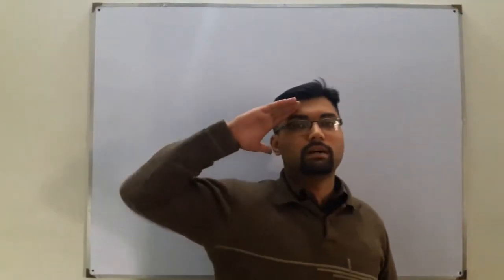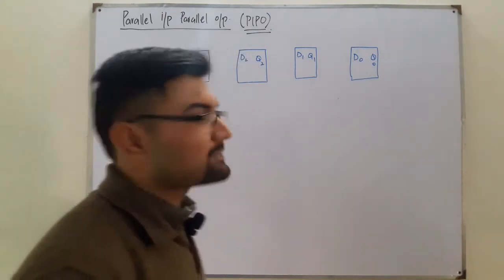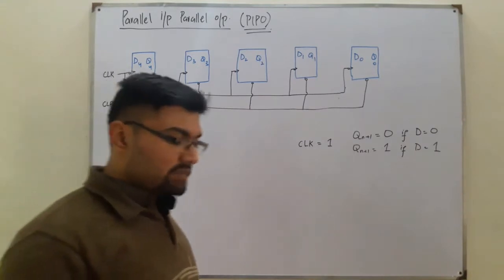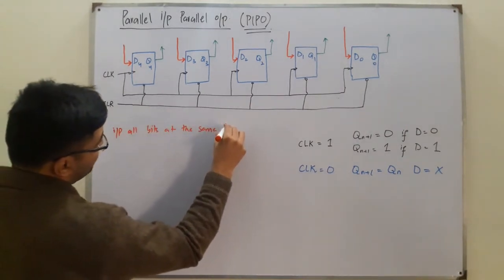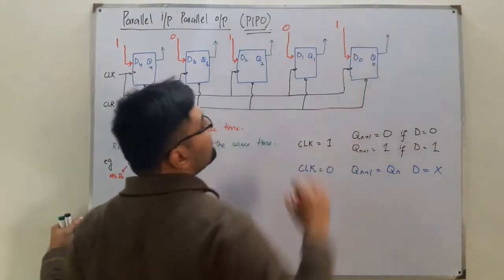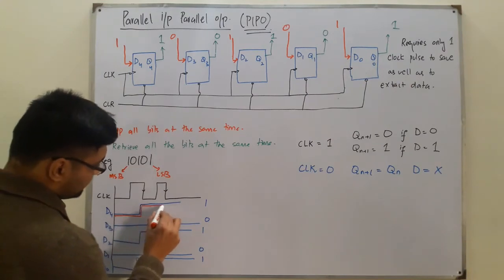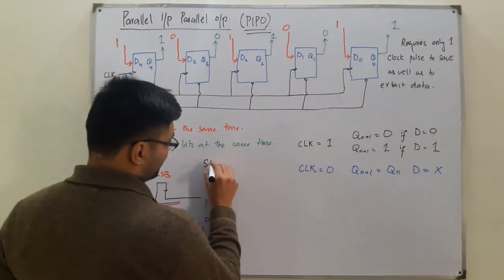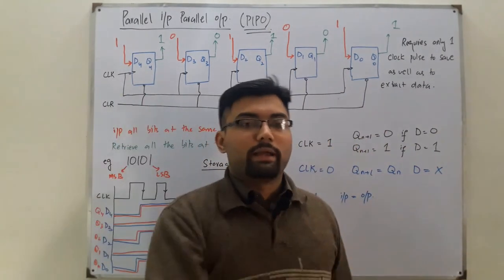Parallel Input Parallel Output Register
Lecture 108